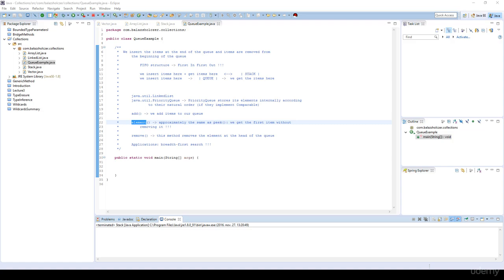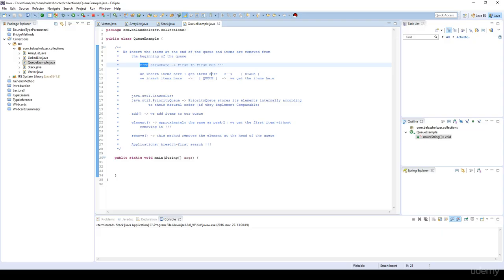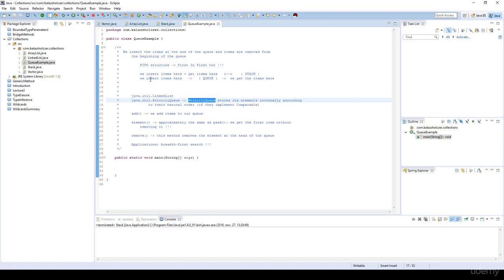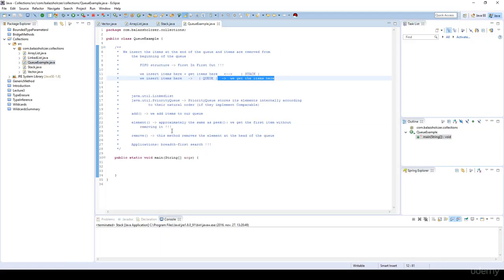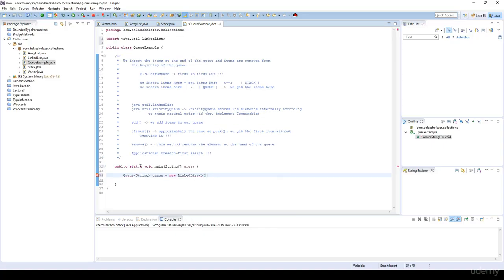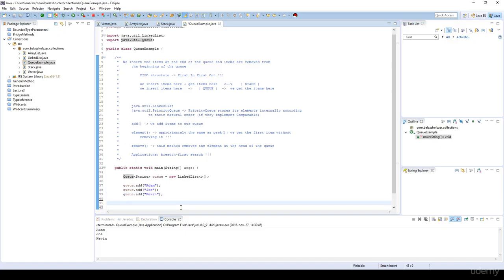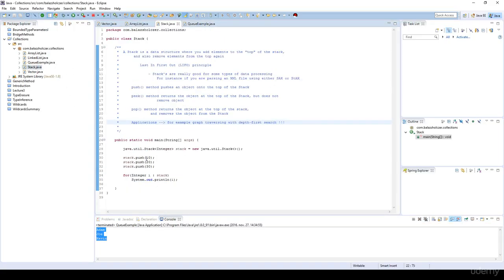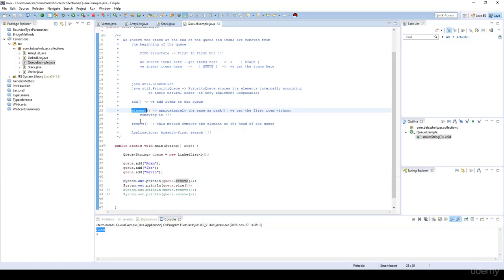Java built in java_util_Queue